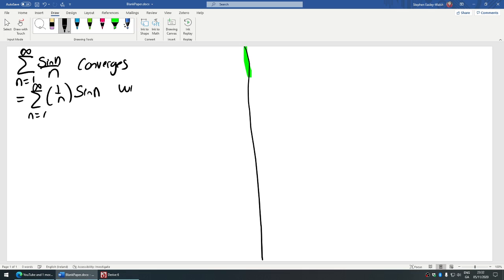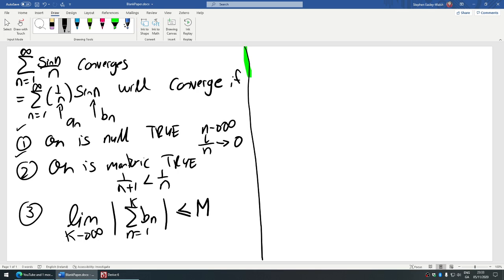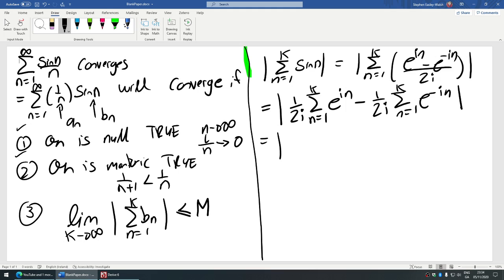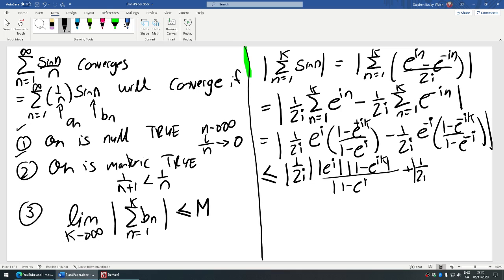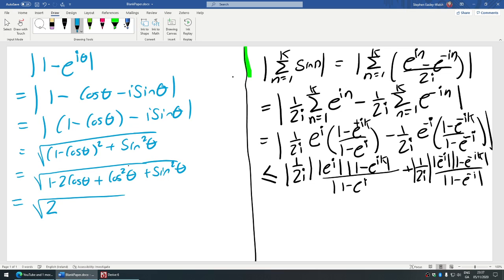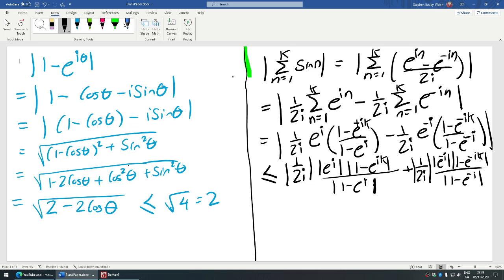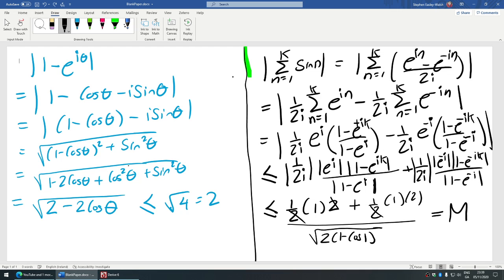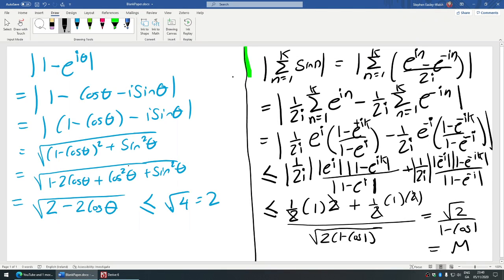Question of the Day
Show that $\sum\limits_{n=1}^\infty \frac{\sin n}{  n } $ converges.